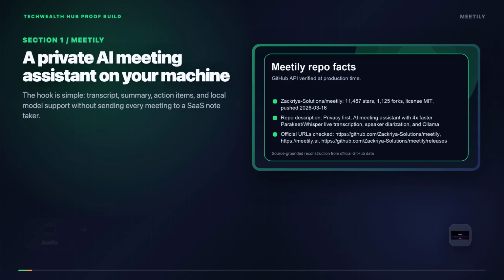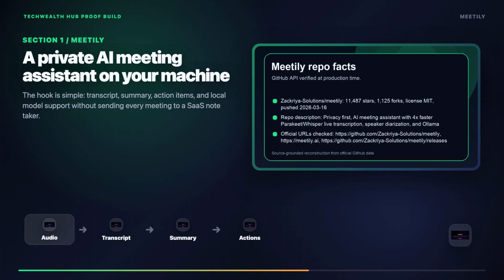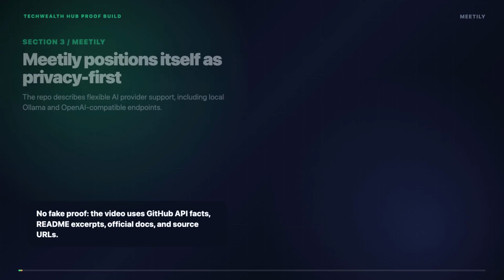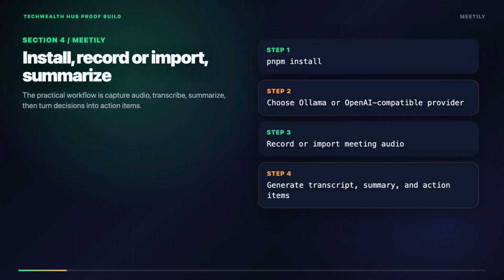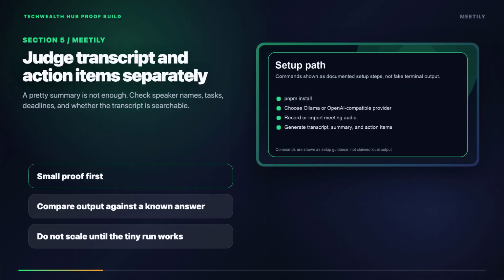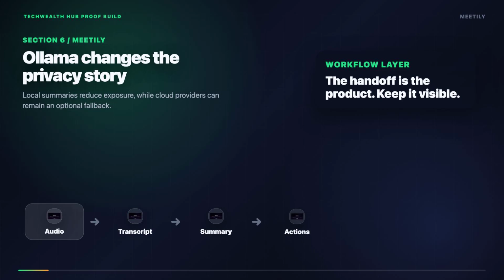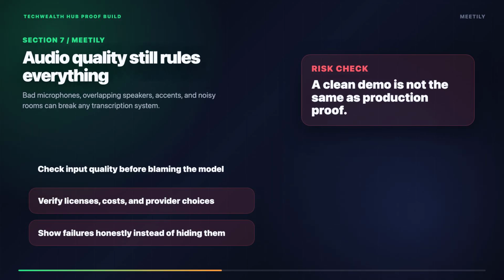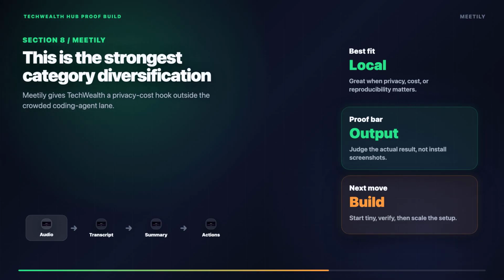Meetily Full Setup: Free Local AI Meeting Assistant That Replaces Otter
This is a source-grounded TechWealth Hub setup video. It walks through the official docs, GitHub repo facts, setup path, proof points, and honest tradeoffs for Meetily.

Chapters:
00:00 Finished result first
01:00 Why this matters
02:00 Official source check
03:00 Setup path
04:00 Proof and output checks
05:00 Workflow layer
06:00 Risks
07:00 Verdict